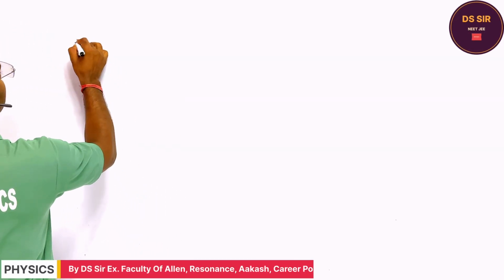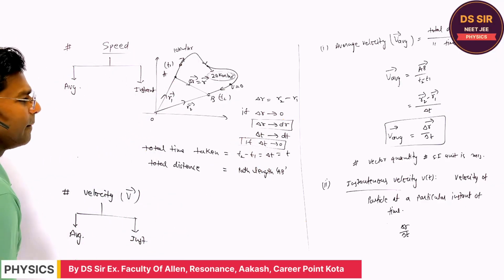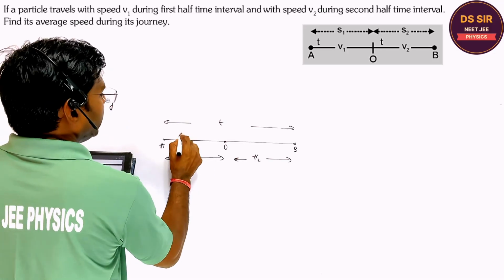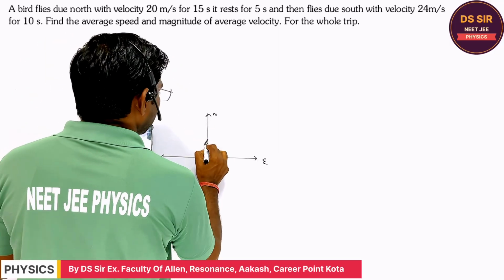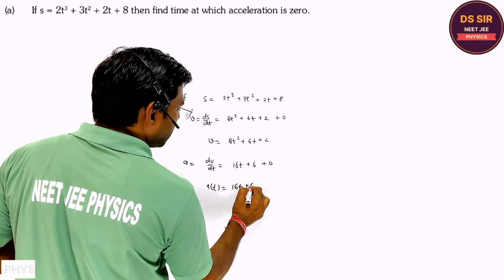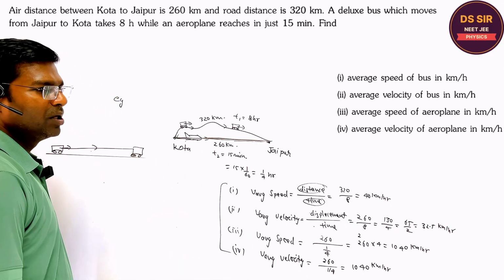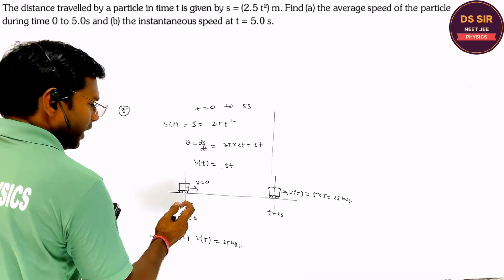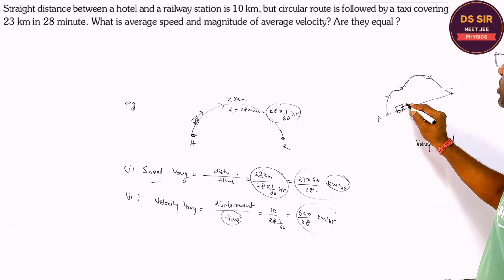Kinematics L-02 | Speed & Velocity | NEET JEE physics by DS sir Kota